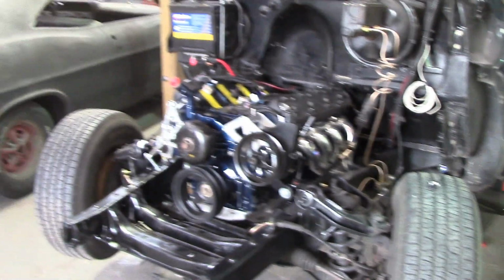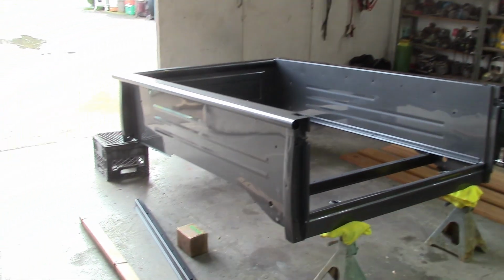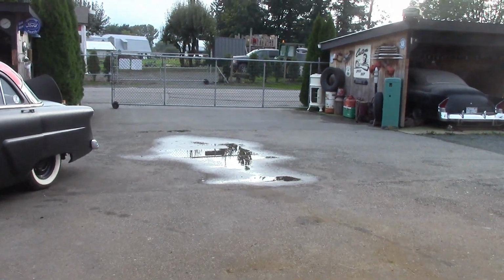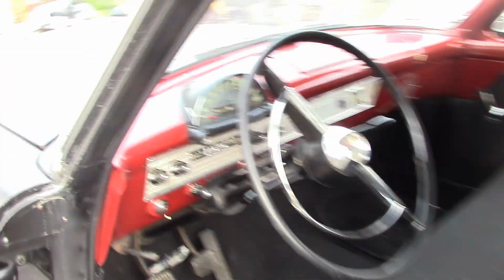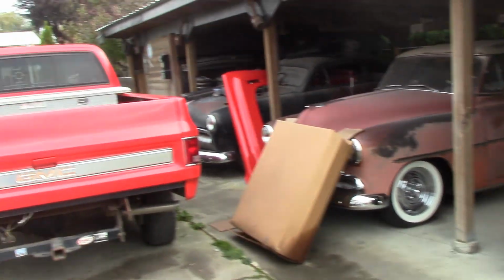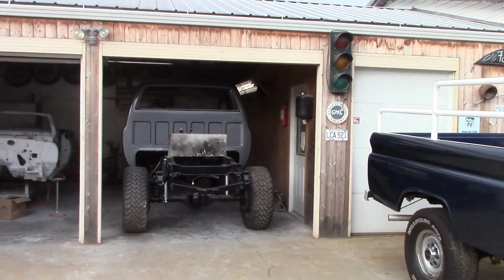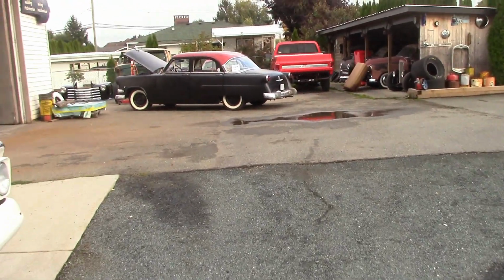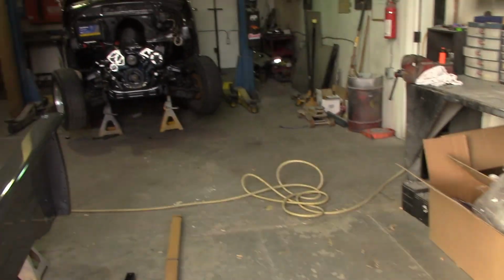Classic Trucks, Custom Cars & LS Swap Conversions